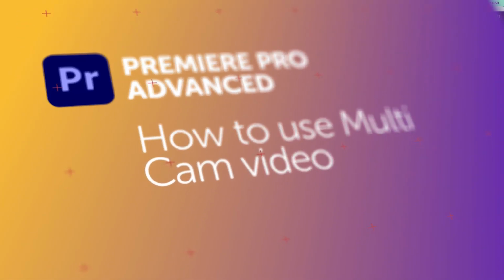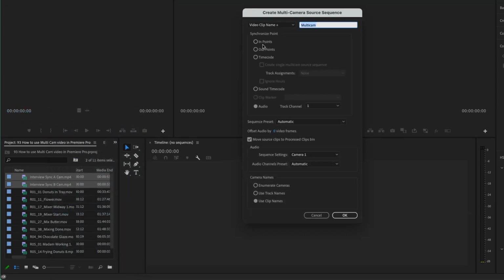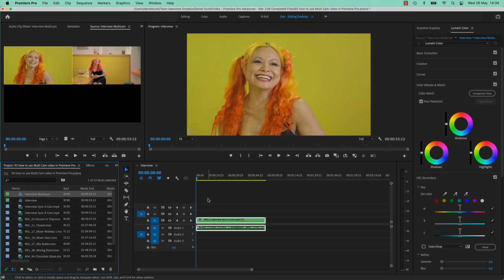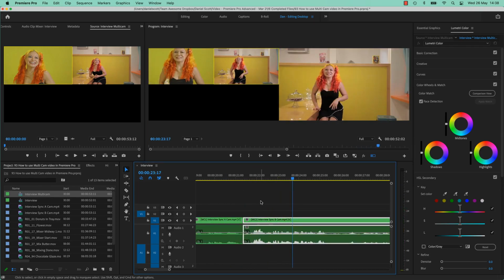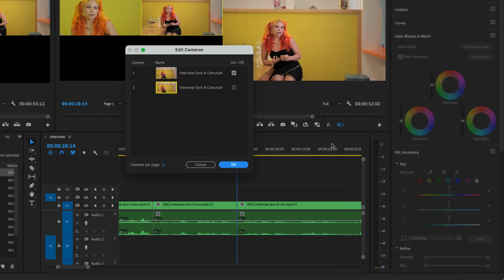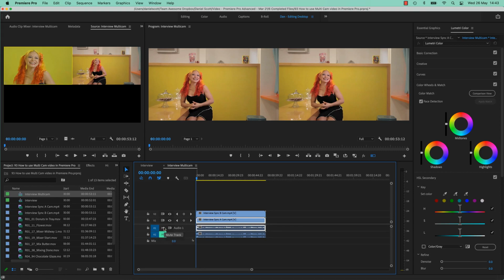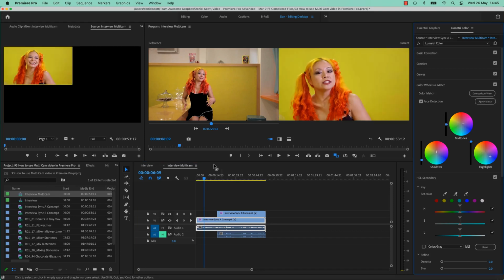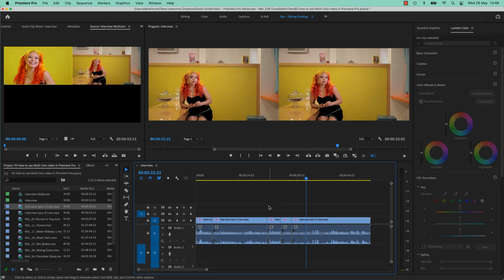520001 093 How to use Multi Cam video in Premiere Pro Advanced Training with Adobe Premiere Pro